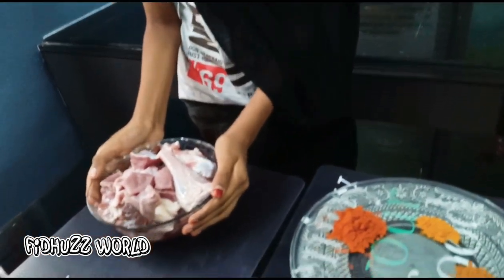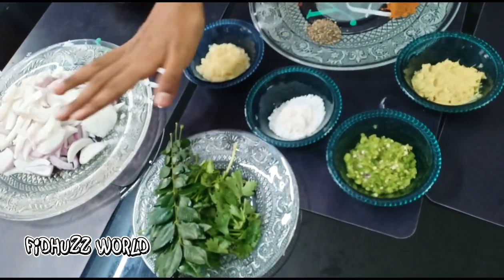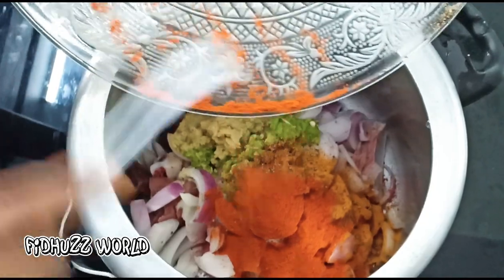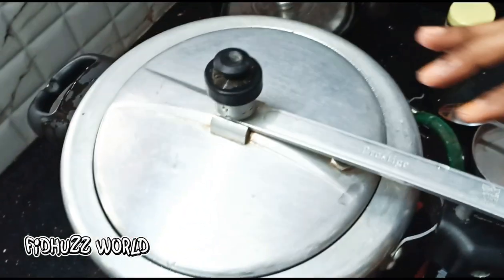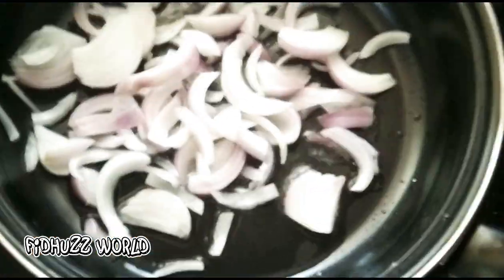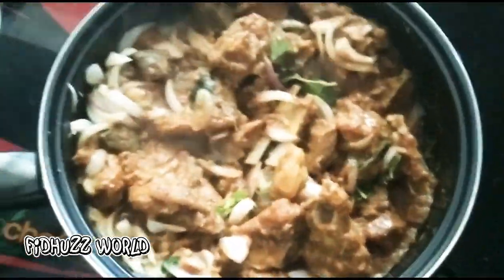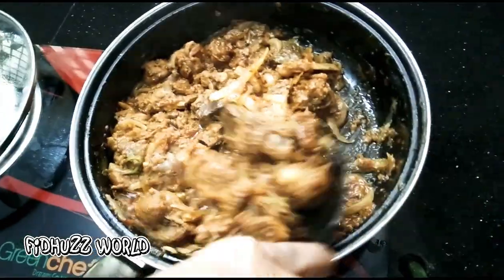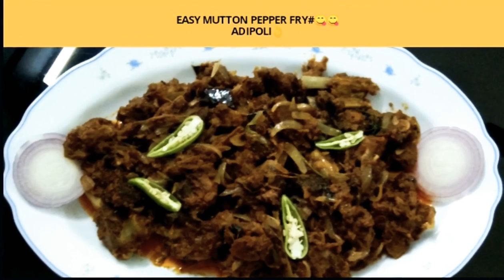Mutton fry||മട്ടൻഫ്രൈ||Pepper മട്ടൻ||FidhuZz World||Easy recipe||Howtomakemuttonfry||Try this😋😋